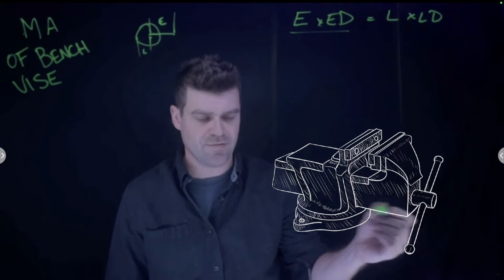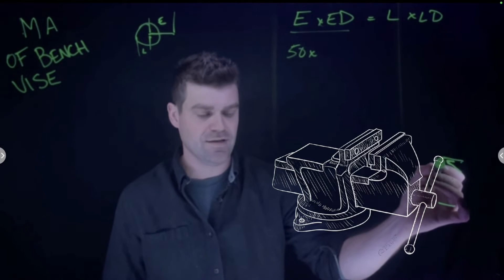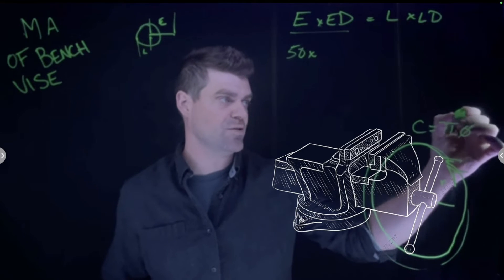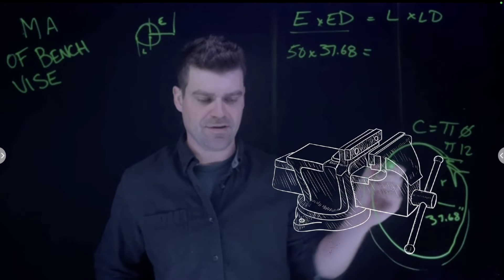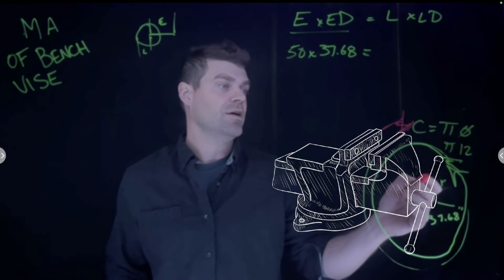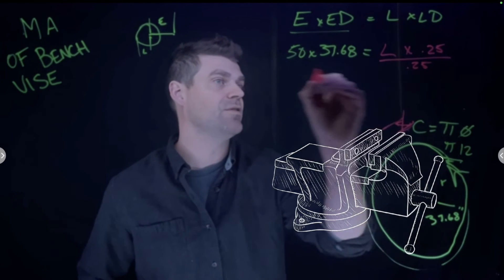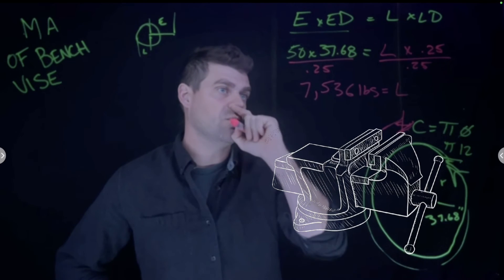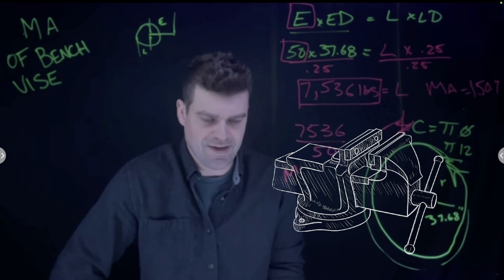Millwright Exam Prep (Level 1: screw thread Mechanical advantage)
I show how to calculate the mechanical advantage of a standard bench vise screw thread.